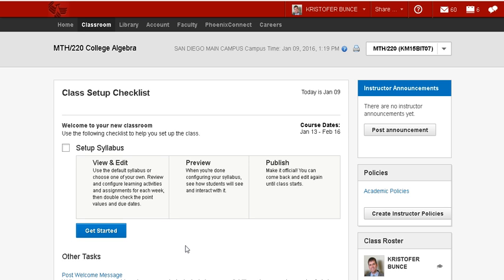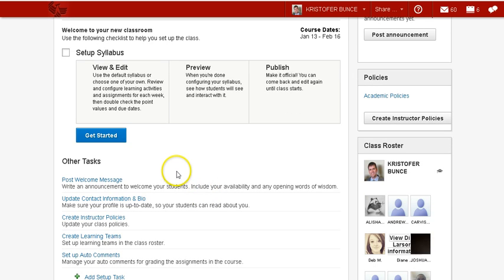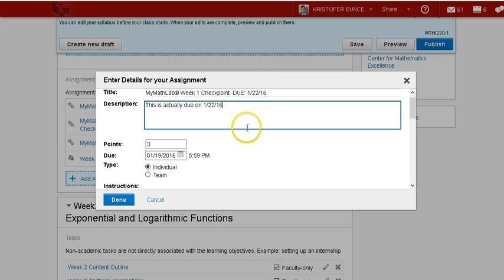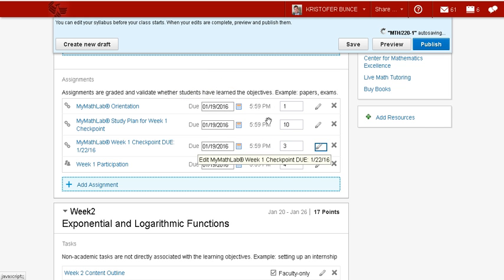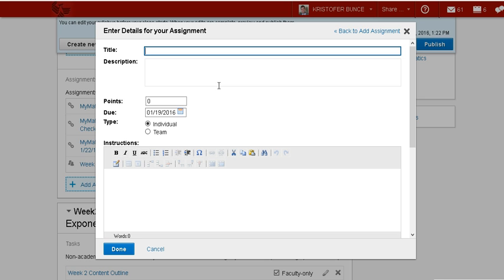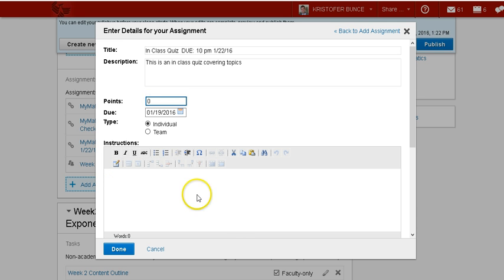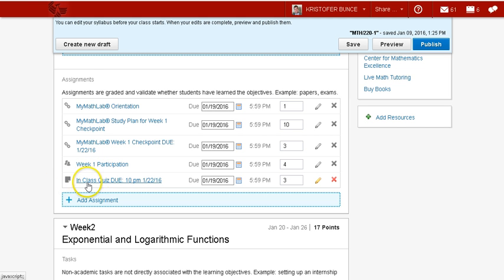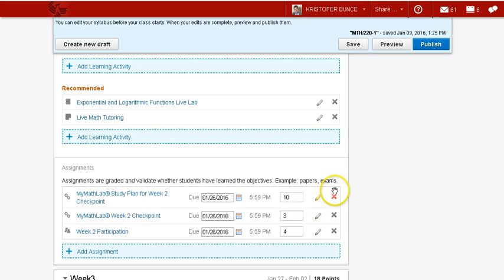How to edit and publish a syllabus